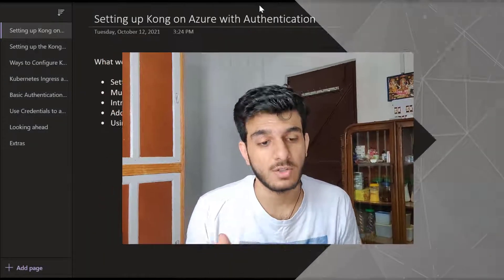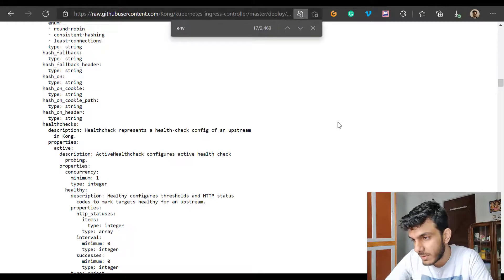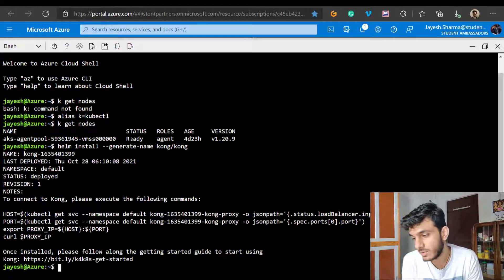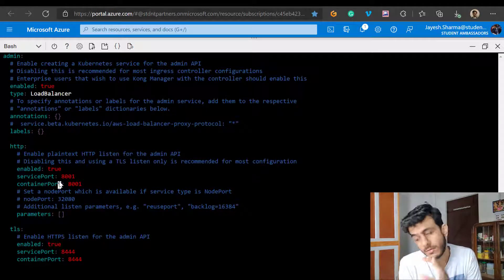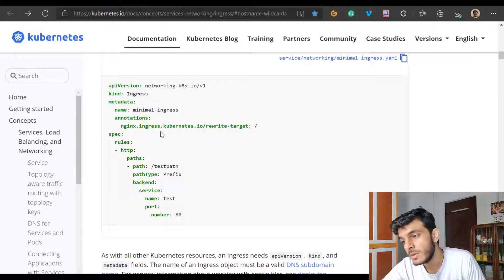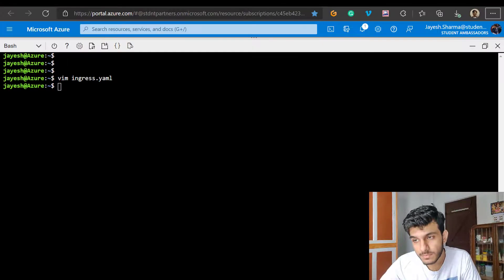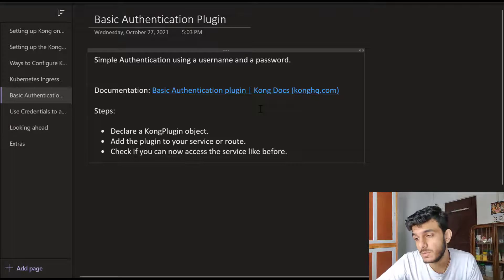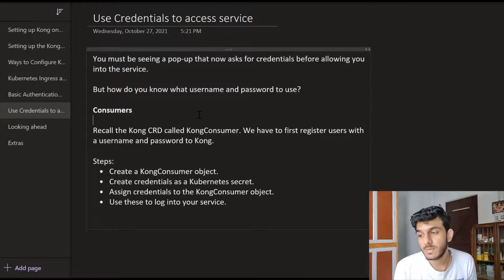API Gateways - Authentication in Kong on AKS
In the last video, we got familiar with Kong's architecture diagram and in this one, we'll deploy Kong API Gateway on Azure Kubernetes Service and apply the Basic Authentication Plugin to a Kubernetes service.

0:00 Introduction
1:20 Setting up Kong on Azure
3:03 Using YAML Manifests
5:12 Using Helm Charts with Custom Values
11:08 Configuring Kong using CRDs and Admin API
13:00 Kubernetes Ingress as Kong Routes
15:42 What is an Ingress Controller?
19:39 Basic Authentication Plugin
23:14 Creating Consumers to Access Service
26:13 Looking Ahead

References 📝:
1. Install Kong on Kubernetes
2. YAML manifests for Kong: